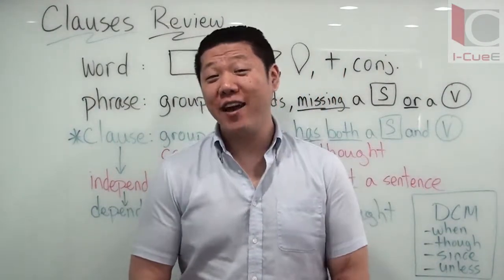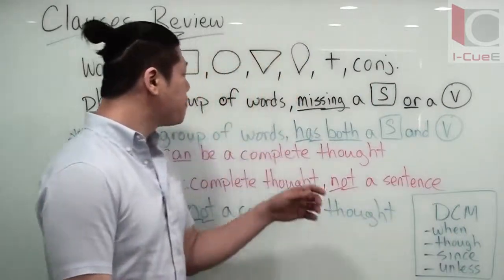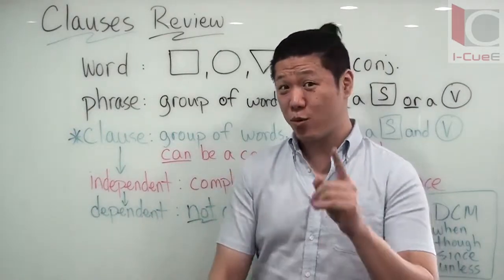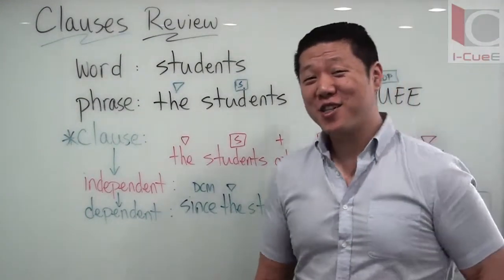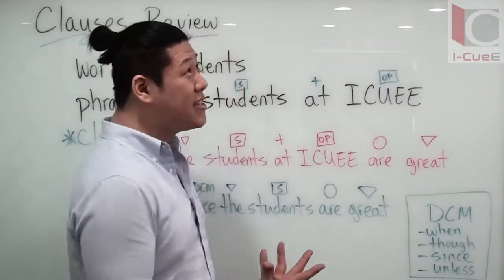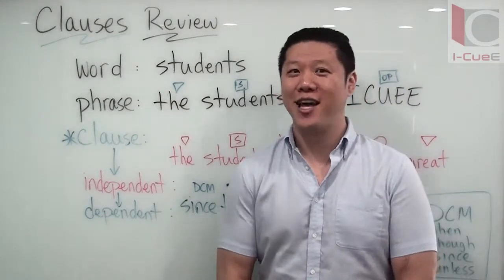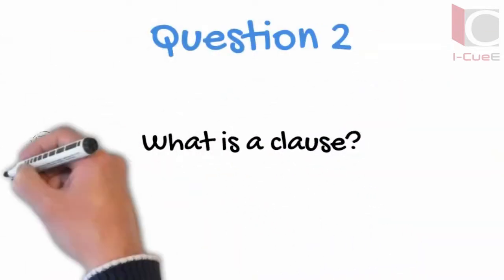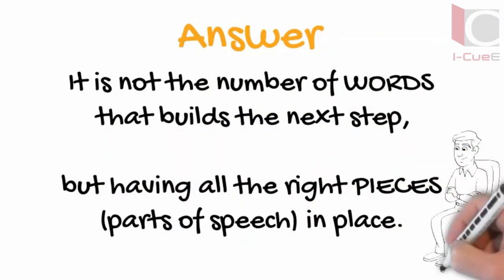G4W6 Clauses Review